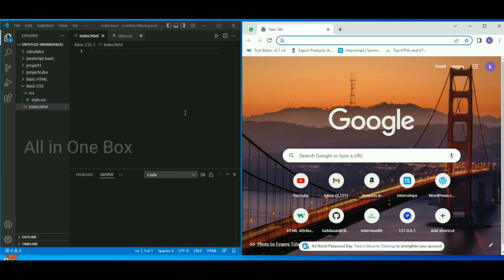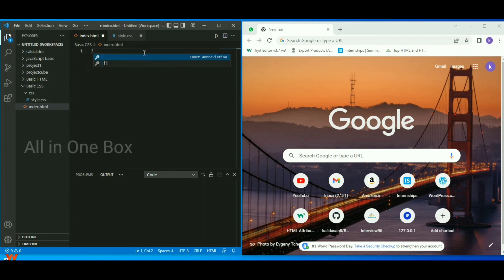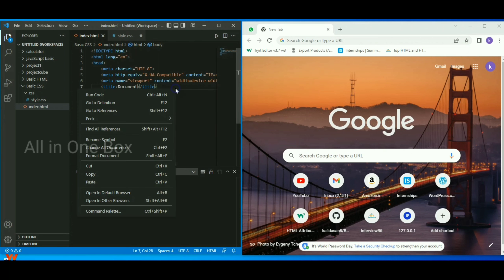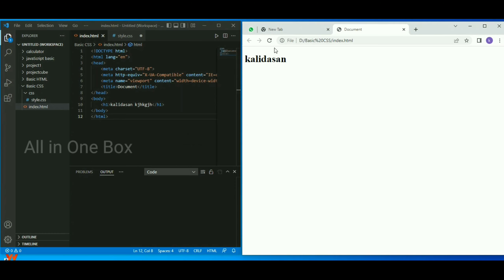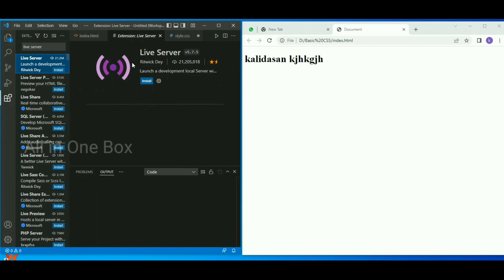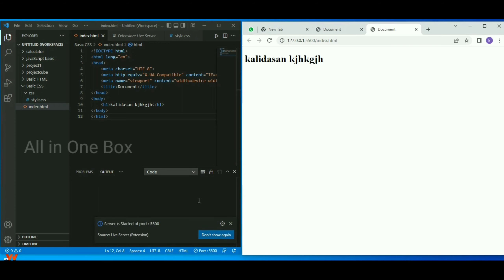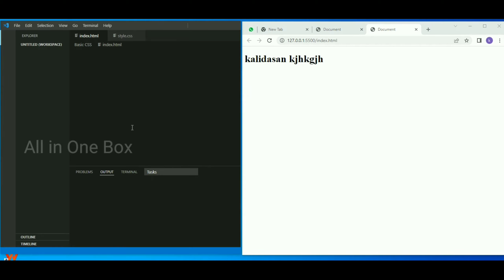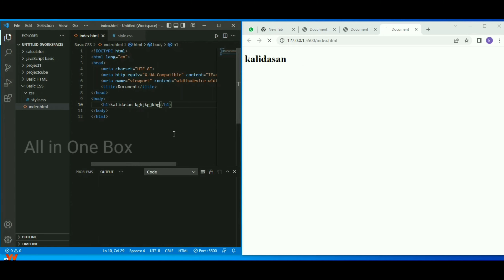How to start live server extension in visual studio code | All in one box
This is the TechPro show and this will give you all day-to-day TECHNOLOGY updates.

All in one box

Ajjas Gps tracker for car/bike

Onelap Gps tracker for car / bike

Atal pension yojana Plan

what happens if we don't pay dhani loan

Pi network is scam or legit
pi network price
pi cryptocurrency

Stock market secret
best stock for 2022
titan stock
rakesh jhunjhunwala portfolio
stock market for beginners
mutual fund for beginners
best mutual funds
Penny stocks
high return penny stocks

shibainu price prediction
Shiba inu price
shiba inu vs dogecoin
dogecoin
shiba inu tamil
shibainu coin
ada
coin market
CoinSwitch
giottus
binance
what is bitcoin
what is bitcoin tamil
what is cryptocurrency tamil
blockchain tamil
Satoshi
ethereum price
microworkers
scam YouTubers
madan gowri
mr gk
tamilpokkisam
village cooking
irfan view
bit coin
one bitcoin cost
online job
online earnings
online part time jobs
parithabangal
gopi sudhagar
gopu scam
fundmelon
jashon Samuel
CoinSwitch
bitcoin
bitcoin trade
cryptocurrency trade
CoinSwitch app review
best cryptocurrency
CoinSwitch scam or real
Carding
Amazon carding
carding tutorial
carding tamil
carder
carding scam